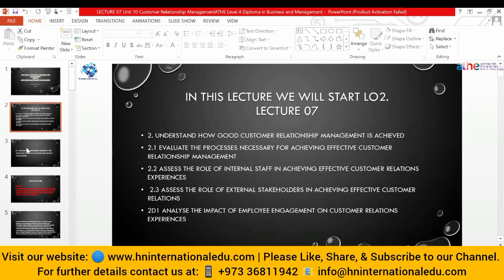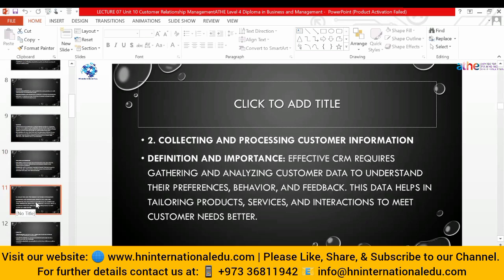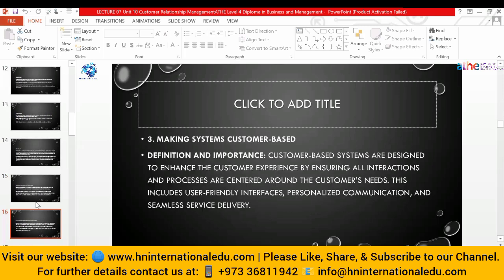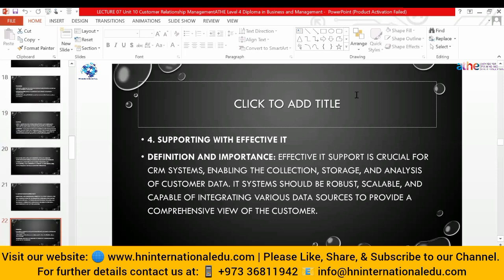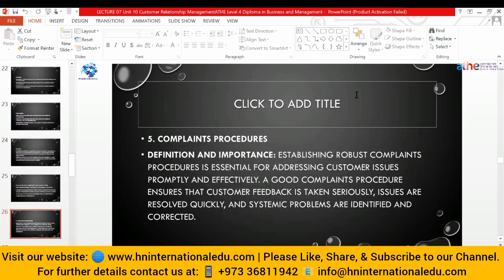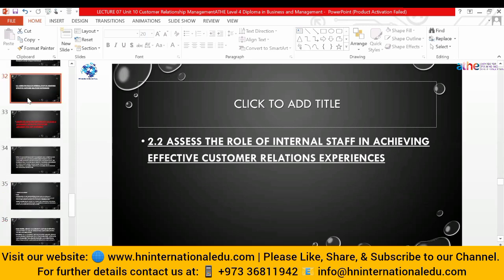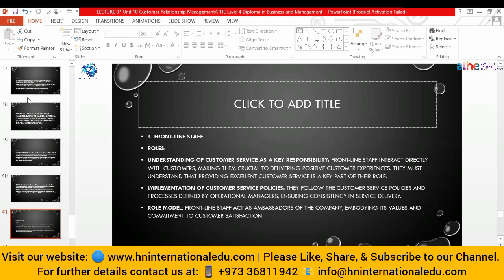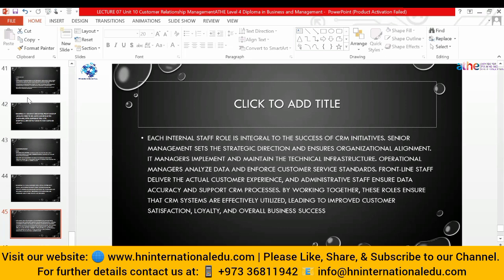Customer Relationship Management Lecture No. 05 B3 ATHE Level 4 Business Management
➤ MBA
➤ MSc. Information Technology
➤ Accounting
➤ Business & Management
➤ Computing
➤ Coaching & Mentoring
➤ Education & Training
➤ Health & Social Care
➤ Law